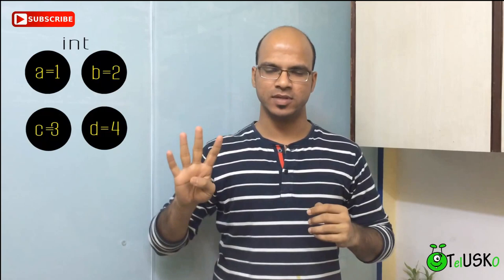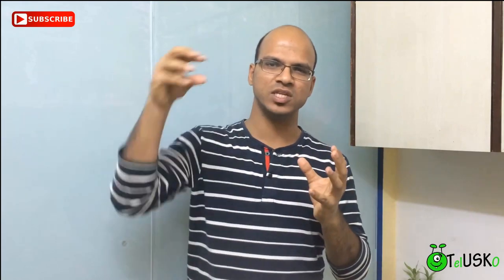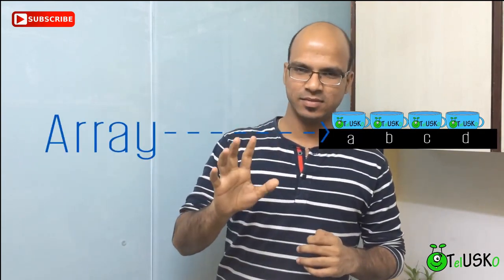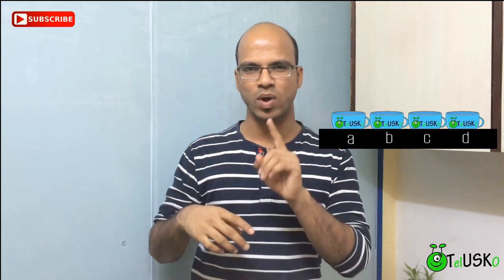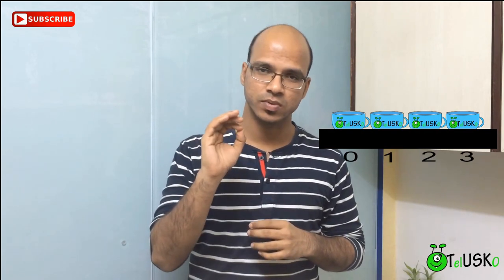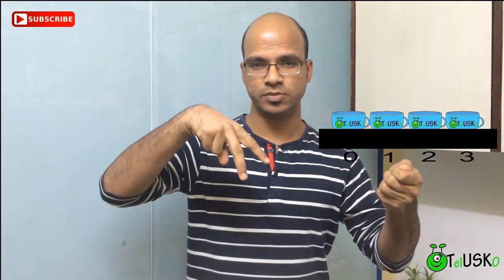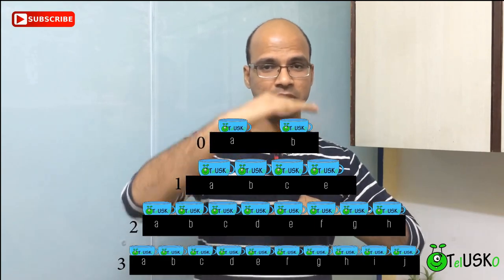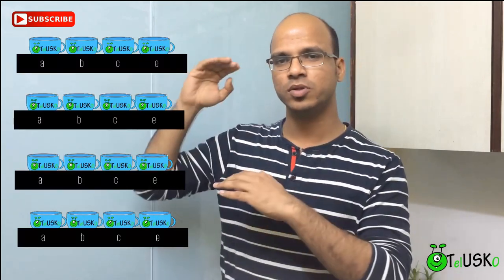Java Tutorial | Array Theory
In this video we will see:
What is an Array in Java?
An array is a collection of similar data types/ elements. Array is a container that holds objects.
How to use Array?To use an array in a program, you must declare a variable to reference the array, and you must specify the type of array the variable can refer.
We also see what is 2 dimensional array, 2 dimensional array in this video, and how to refer to a particular element in a multi dimensional array.